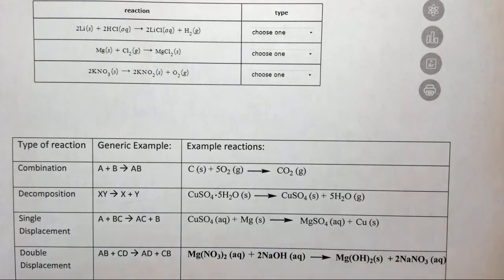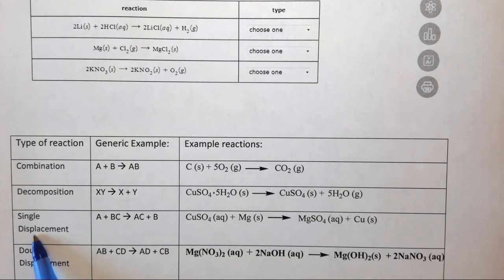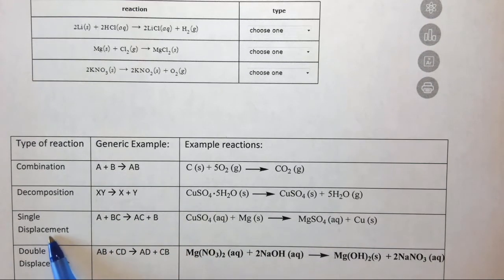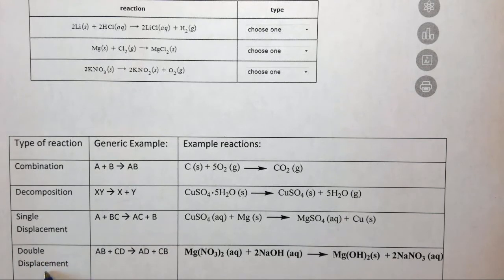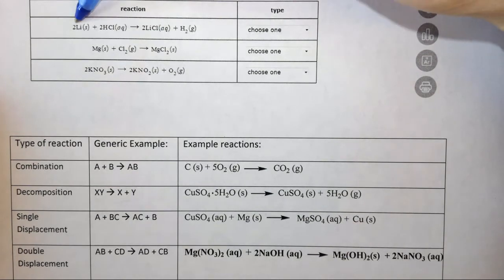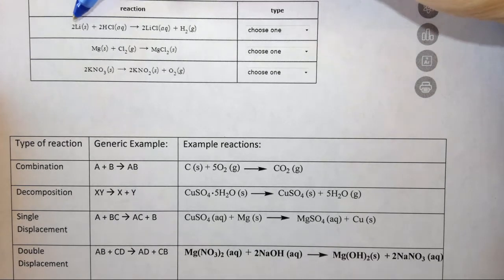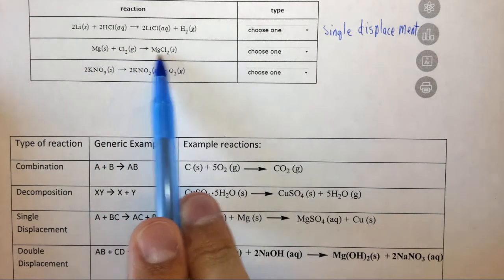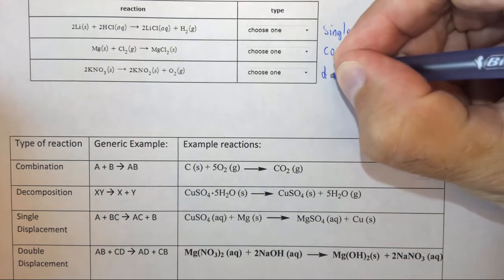5.2d Identifying combination, decomposition, single and double displacement reactions